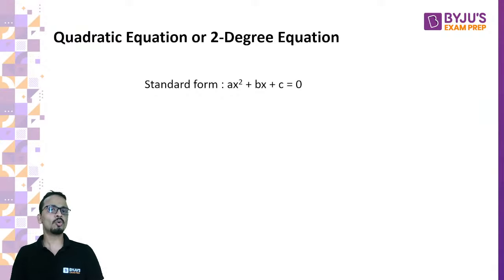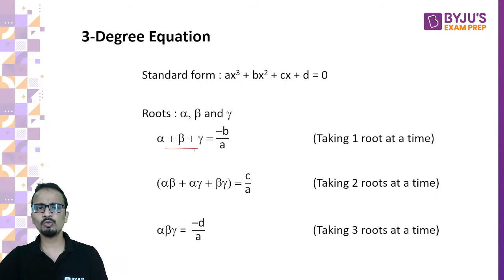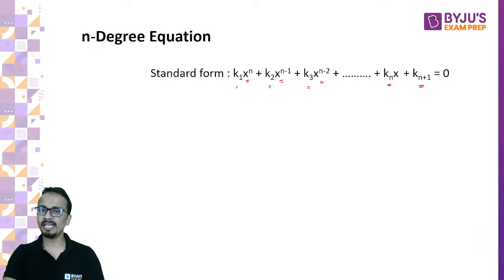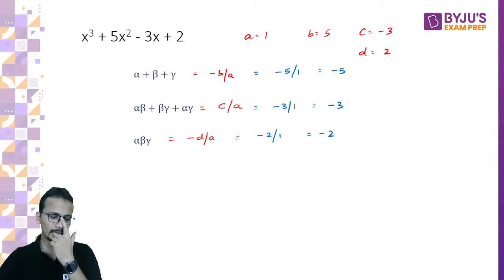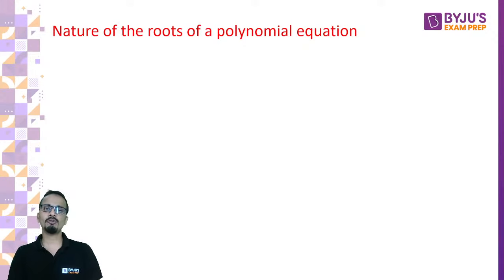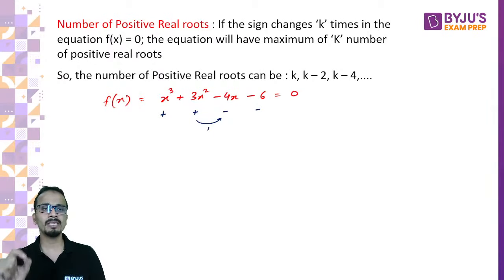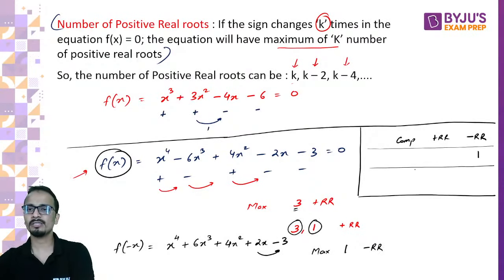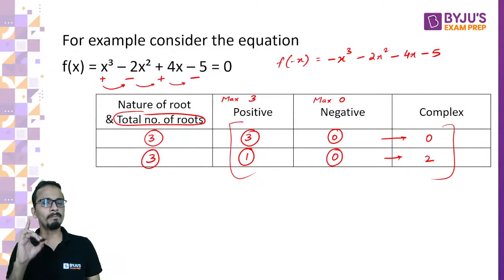CAT 2022 | Higher Order Quadratic Equations | Ace CAT Quadratic Equation | BYJU'S Exam Prep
➤ Detailed CAT 2022 Question Paper Discussion Aspirants have started their CAT 2022 Preparation. Quadratic Equations are important topic for CAT Exam. BYJU'S Exam Prep expert Gourav Gupta will host a session on quadratic equations for CAT Exam. In this session sir will share share all the important linear equation formulae and would also clear the doubts of the aspirants. So, watch this session and ace your CAT Preparation.

CAT 2022: Watch this session on the "Higher-Order Quadratic Equations" of the Quant section for preparation for the CAT 2022 and other MBA exams. BYJU'S Exam Prep CAT expert, Gourav Gupta, would clear concepts and have practice questions on the topic "Higher-Order Quadratic Equations" for CAT 2022 Exam. Watch this video to know some of the best practices to follow to score in CAT Quant 2022. In this session, Gourav Gupta will discuss Higher-Order Quadratic Equations, algebra by Gourav sir, algebra formulas, quadratic equation easy way to solve, quadratic equation factor method, quadratic equation how to solve which will help you 💥Secure 100%ile in CAT Quant & level up your preparation for CAT 2022.